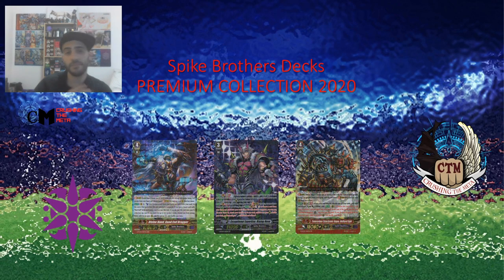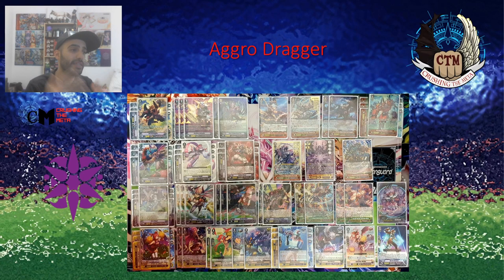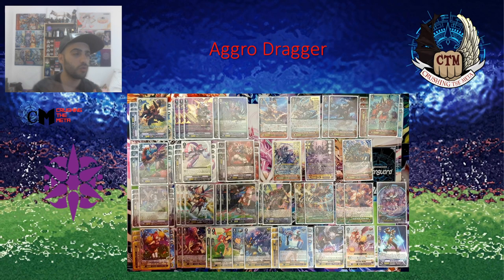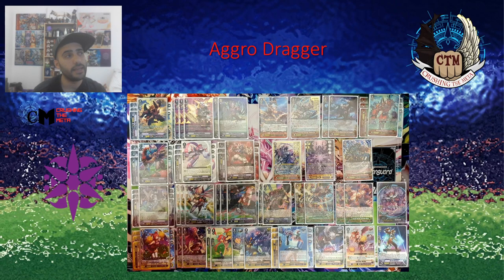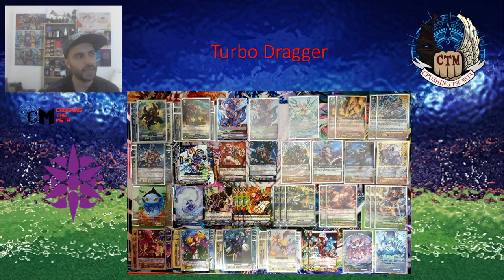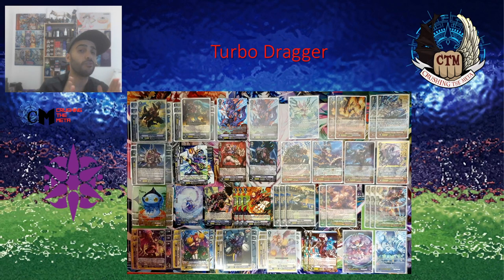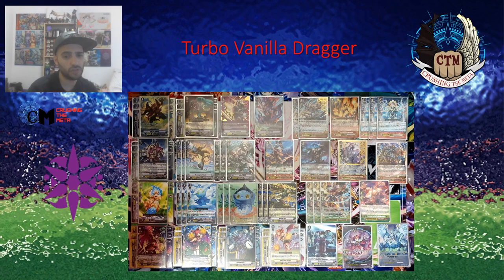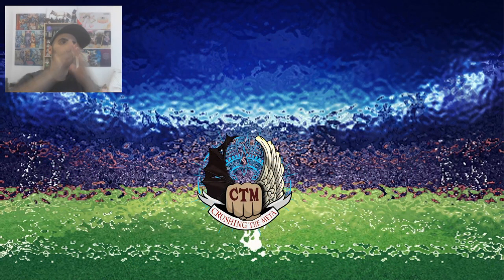Spike Brothers Decks 🏈 PREMIUM COLLECTION 2020 🏉 Cardfight!! Vanguard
So how will our spike decks look like in the PREMIUM COLLECTION 2020 format! I think will have two approaches that we could take: Aggro or Turbo 🏈🏉

Each approach will have different builds, so here are some:
Aggro Dragger: A combo heavy deck that showcase Good End & Verminous
Aggro Vanilla: I didn't really felt that the deck is good enough after testing
Turbo Dragger: The Old deck with more combo pieces
Turbo Vanilla: I didnt like it, but I know some of you guys are working on it
Turbo Zazan: A nice balance between combo and aggro, that is hella fun to play